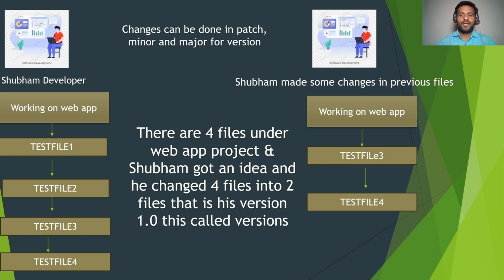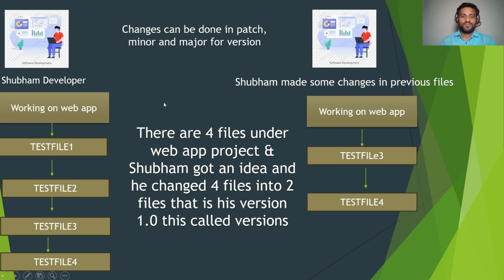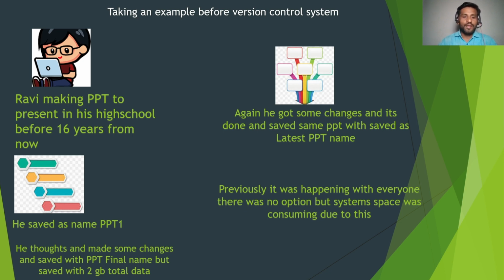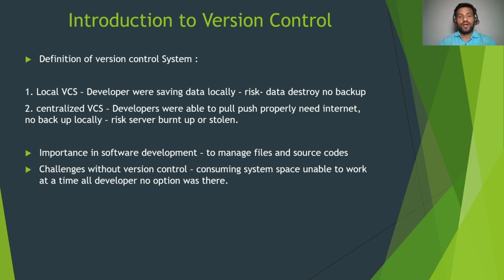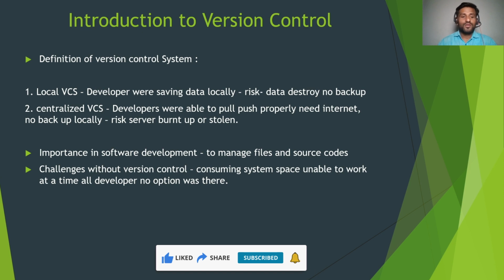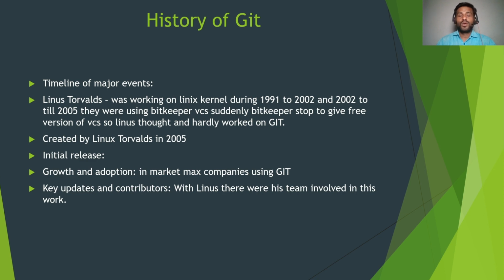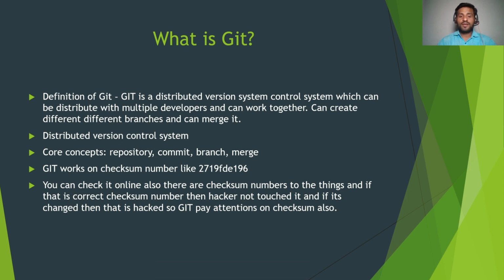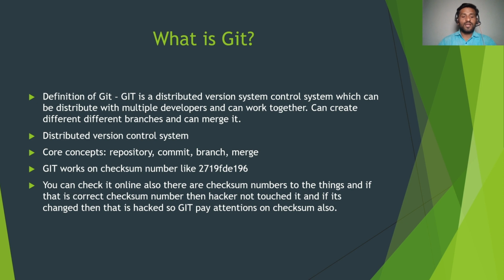Day -7 Introduction of GIT Distributed Version Control System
I have given here some examples while explaining the git and some benefits of it and uses as well given here history of git. Kindly watch this video till the end and learn Azure with Azure DevOps with DevOps Ridge Channel.

I have kept 5 and day 6 reserved for the azure services if this much time not enough to azure services then can take day 8 and ahead for azure again.